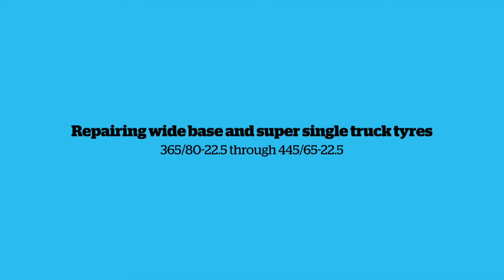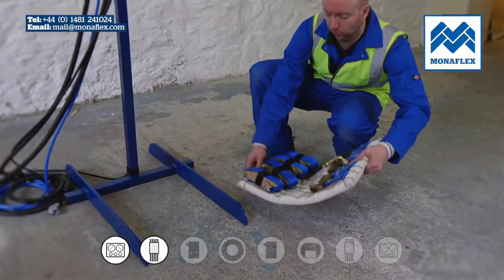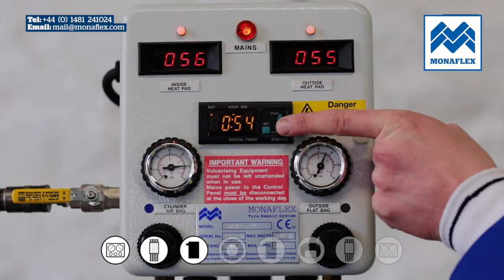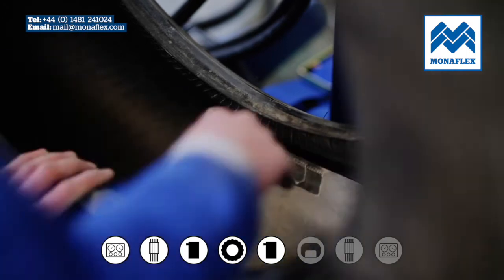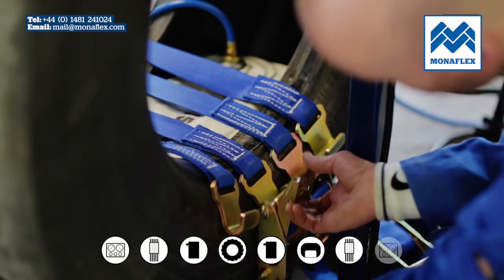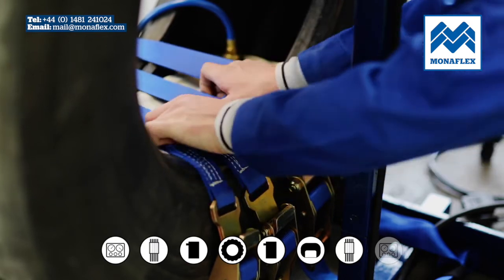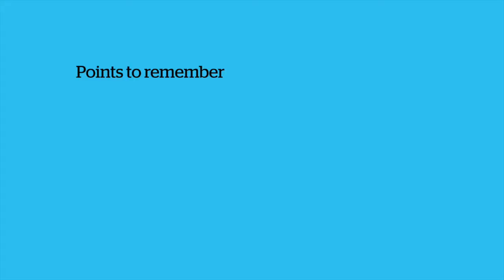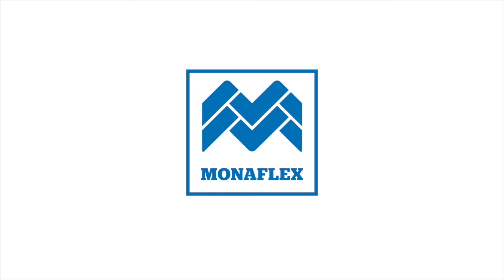Monaflex Tutorial - Repairing wide base & super single truck tyres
This tutorial shows best practice for using the Monaflex system for repairing wide base and super single truck tyres.

The TRDD System provides a scaled down version of the Monaflex OTR Custom System for an equally high strength, top quality solution but for truck tyre repairs.

Features:

- A versatile, easy and quick setup to complete the largest possible repairs for each tyre size.

- A huge tyre size range can be covered, yet the system is compact.

- An OTR extension is also available. Please see the application chart.

Can repair:

- Radial and bias tyres

- Regular, low profile and super single

- Sidewall, shoulder and crown

Sizes: 365/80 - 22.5 to 445/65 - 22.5.